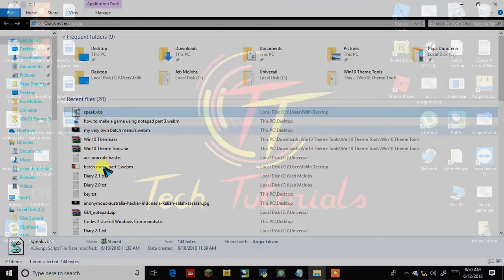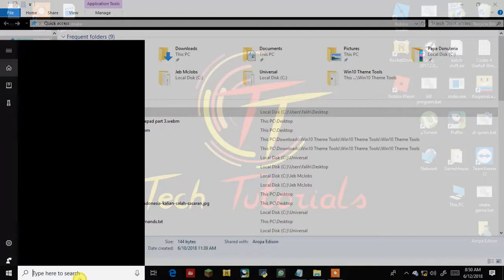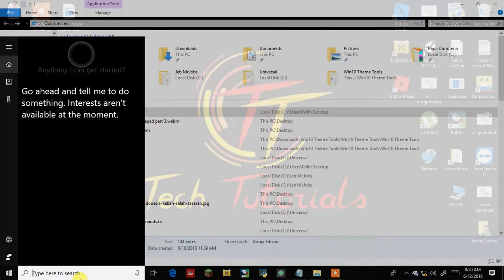how to make a webbroswer using notepad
this can be helpful if you don't have a web broswer but you have to type the URL in order for this to work